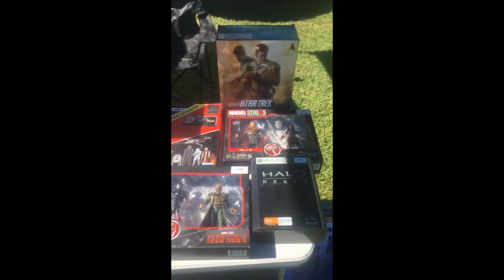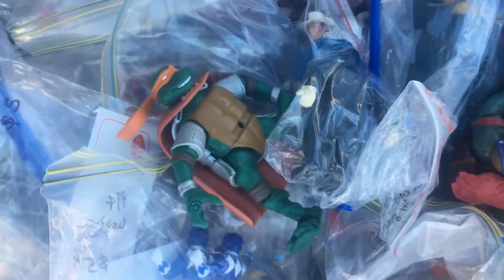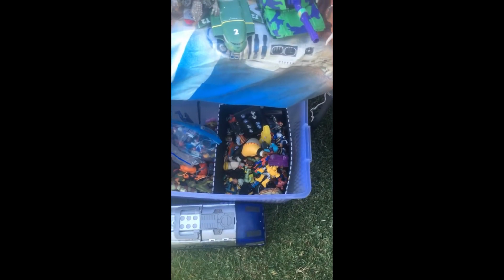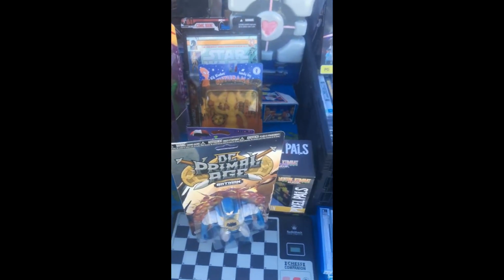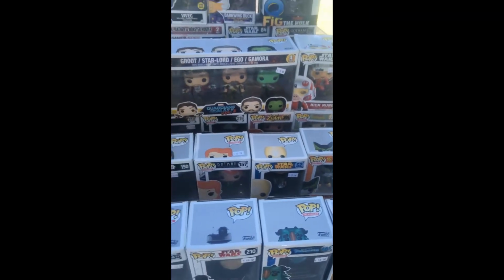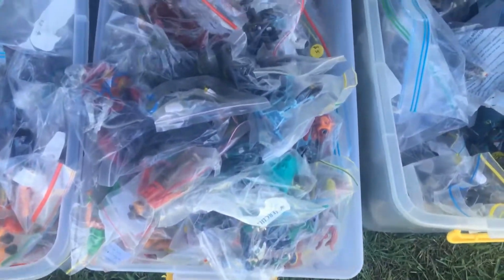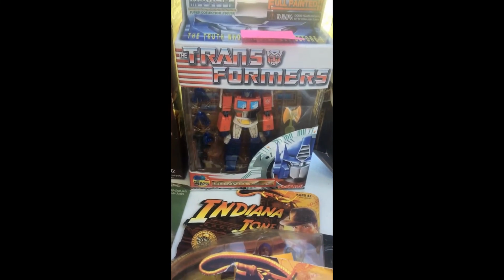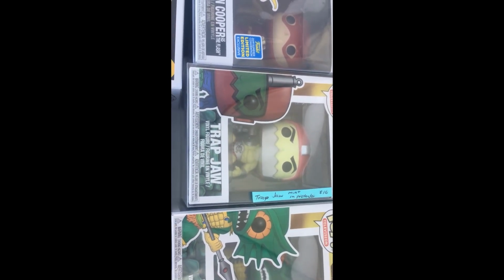Trade Day 21/03/2020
RAW dump will video edit this to perfection sometime this week MY purchases are NOT seen "yet" I BOUGHT and TRADED heaps I regret NOTHING but my wallet does ;)